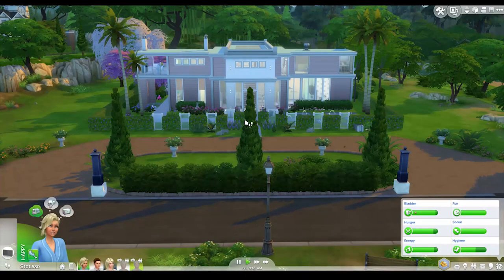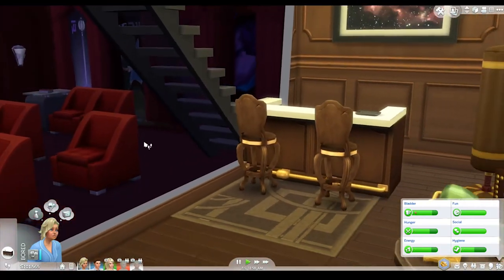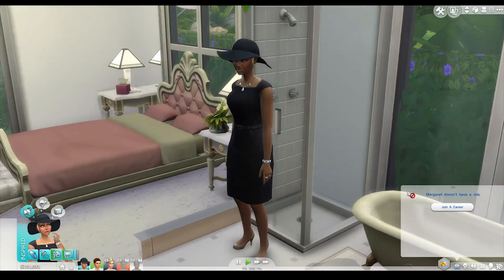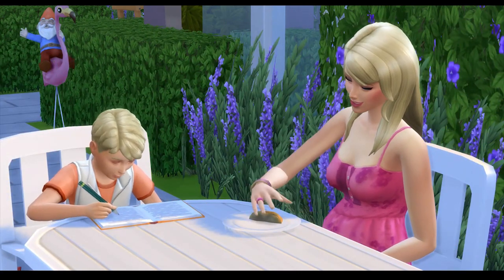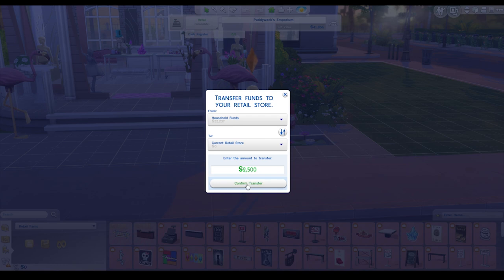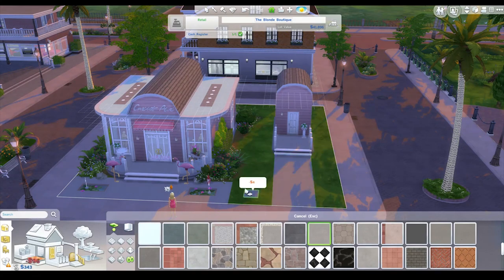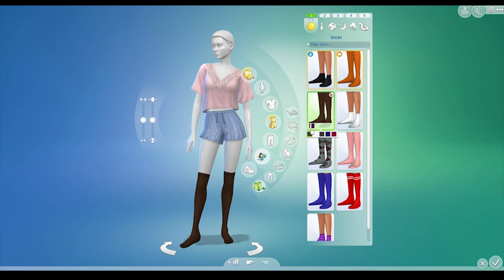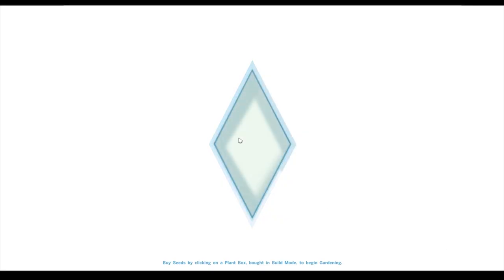Let's Play The Sims 4 Barbie — Part 26 — Home Cinema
We acquire The Blonde Boutique retail store and explore some new rooms in The Dream House!